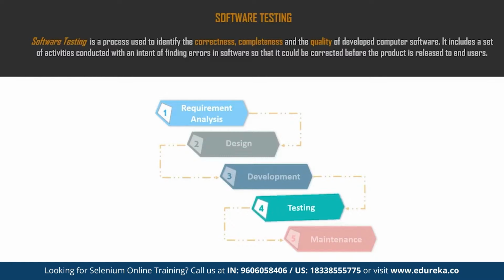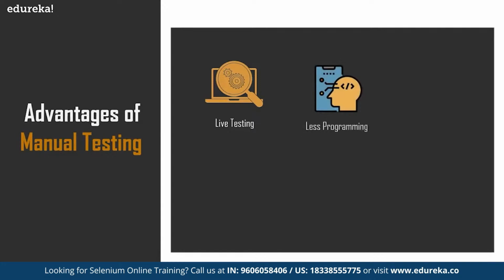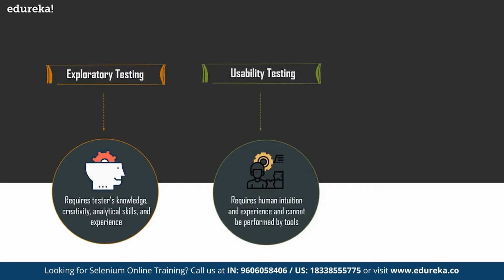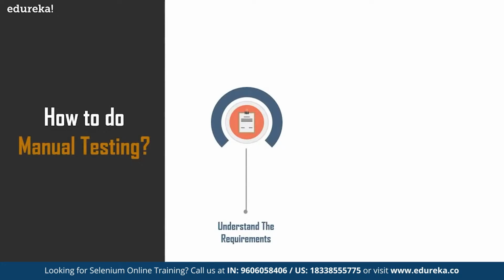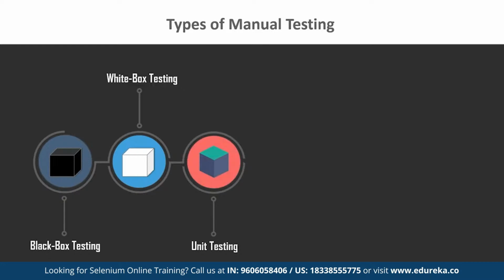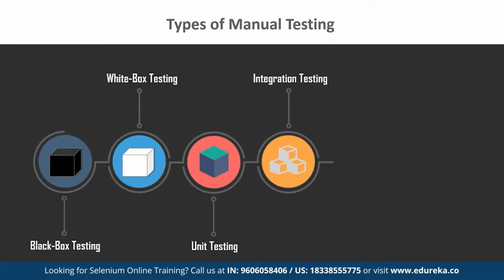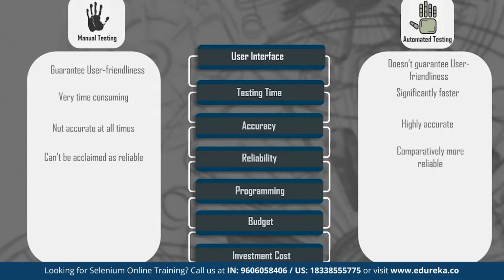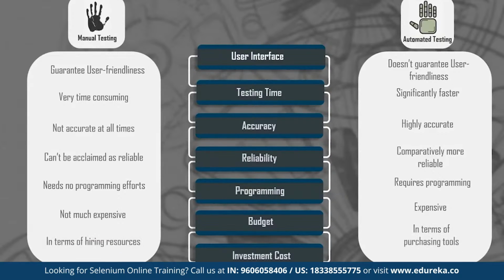what is manual testing? | Manual Testing Tutorial For Beginners | Edureka| Testing Rewind - 7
This Edureka video on "What is Manual Testing" will help you understand all about manual testing and how it is performed and integrated with test automation.
Topics Covered :
00:00 Introduction
00:26 Agenda
0:55 Software Testing
02:25 Manual Testing
03:51 Advantages of Manual Testing
05:58 When to Apply Manual Testing
08:21 How to do Manual Testing
10:30 Types of Manual Testing
14:57 Disadvantages of Manual Testing
16:44 Manual Testing vs Automated Testing